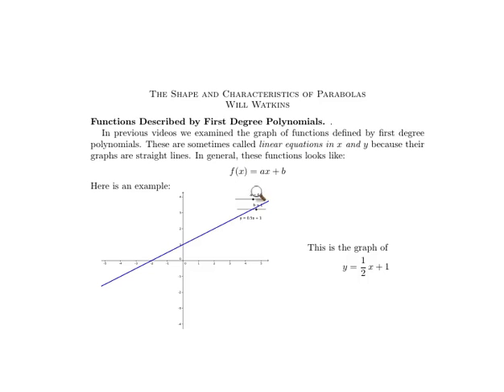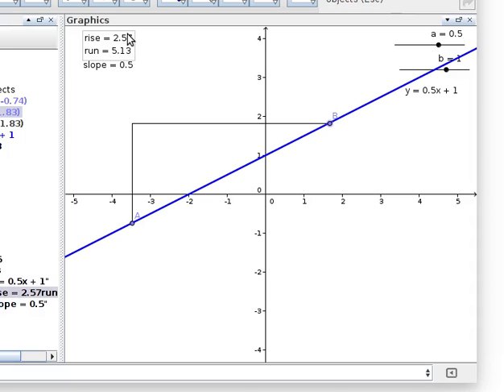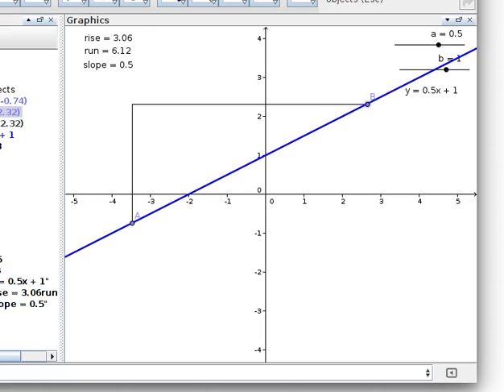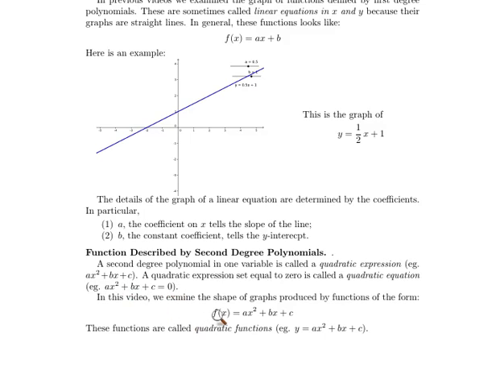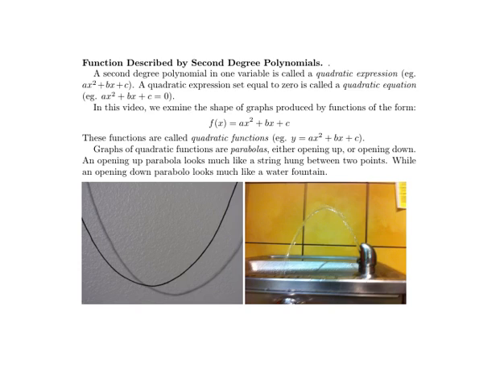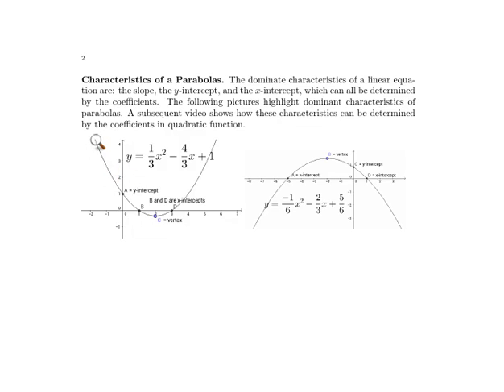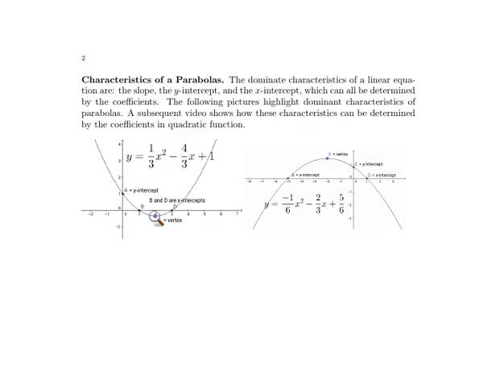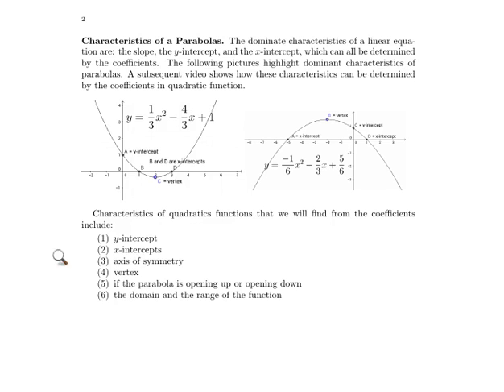ShapeOfParabolas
A quick video for a elementary college algebra course making comments regarding the shape of quadratic functions.